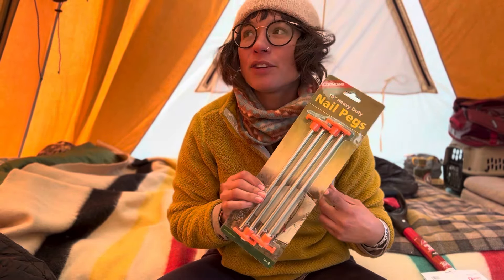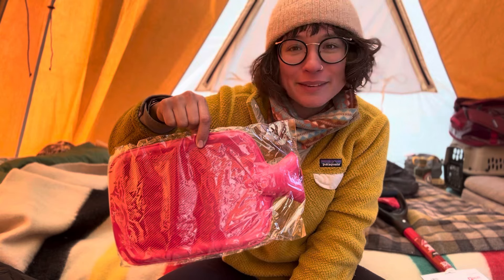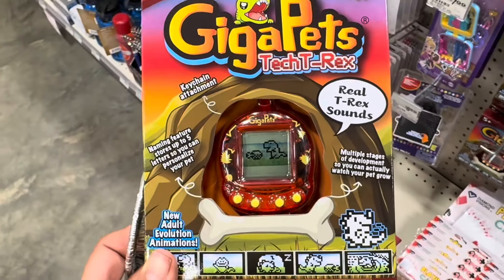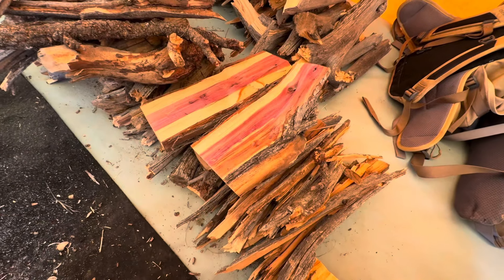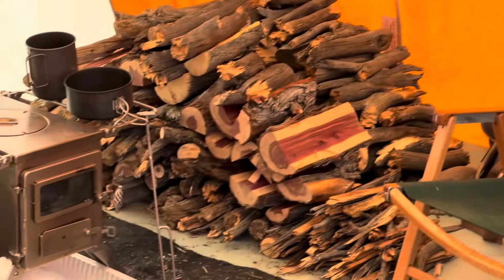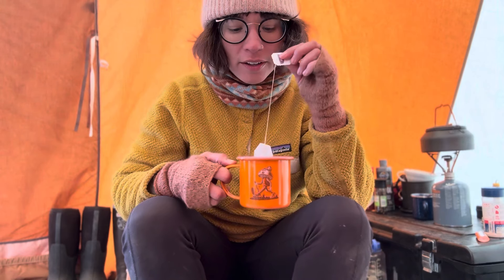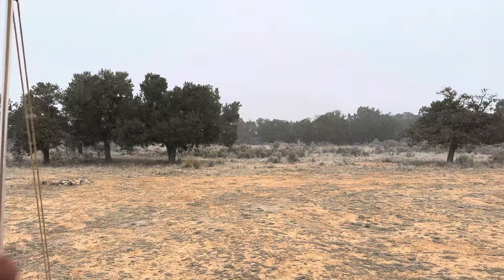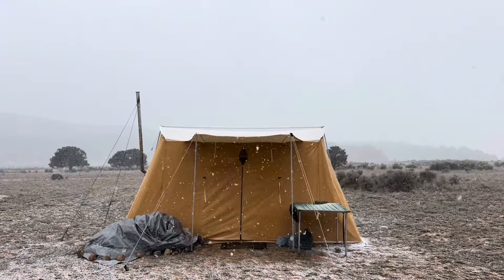Part 4: Camping in Utah - Preparing for a Winter Storm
Part 5 - Camping in the Snow: Coming Soon!

Find me in Instagram @adventuredenali